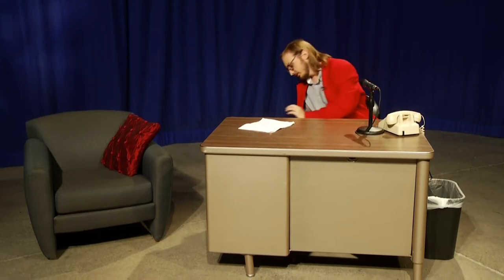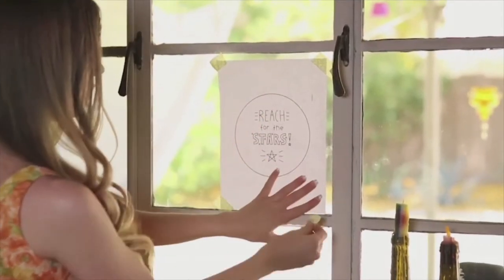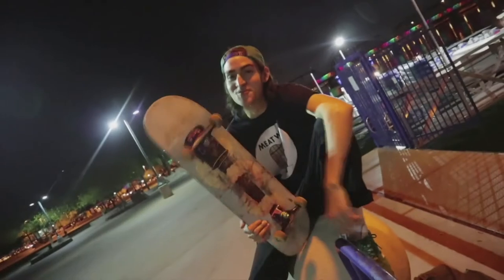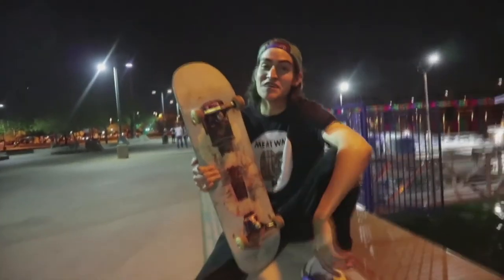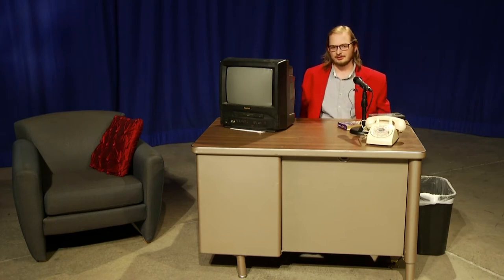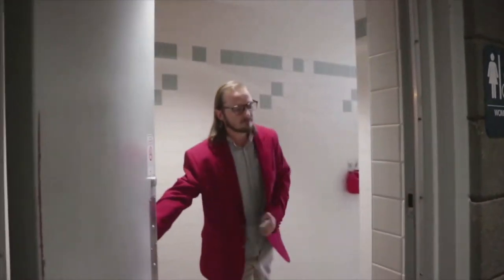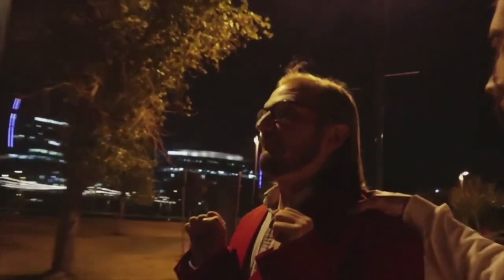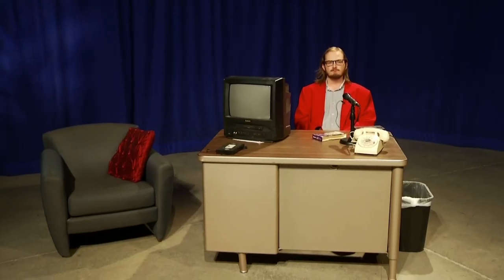The Super Stephane Show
This week on The Super Stephane Show join our host Stephane as he searches through millions of viable candidates to fill the empty co-host seat. Be sure to submit your application for this once in a lifetime opportunity. Tune in next week when Stephane unveils his new hit single "The Stephane Shuffle".